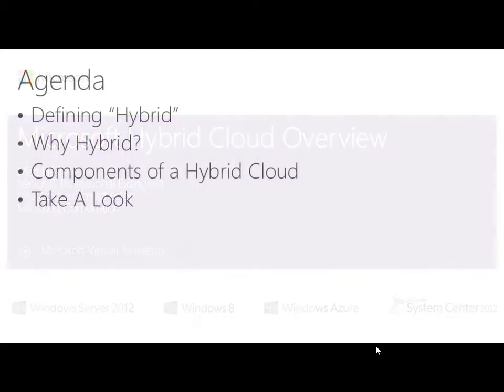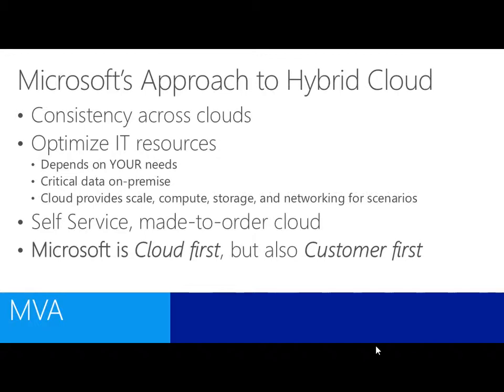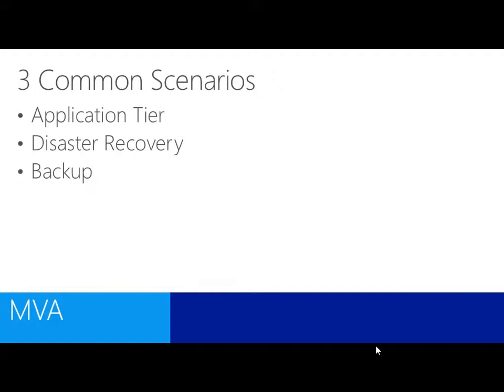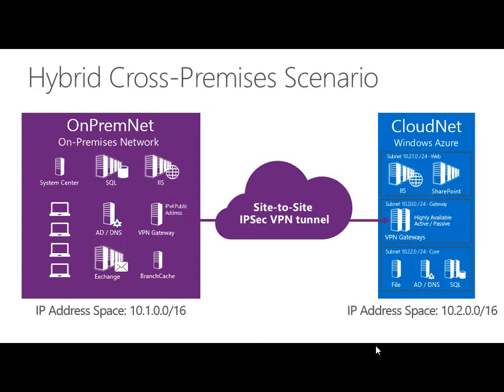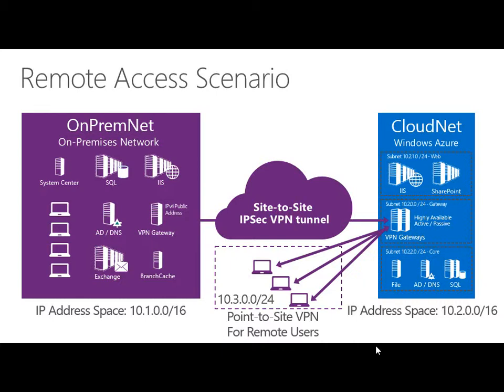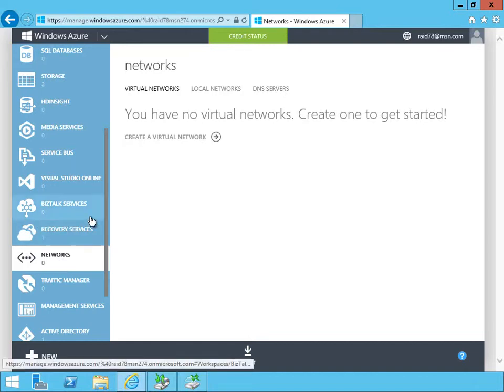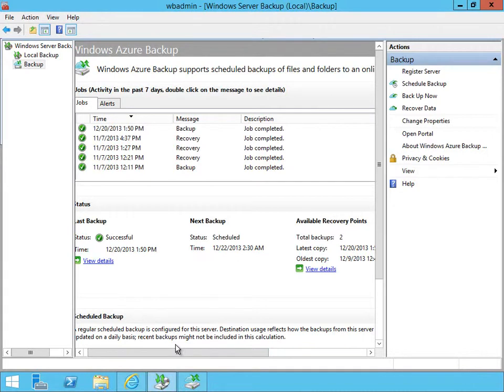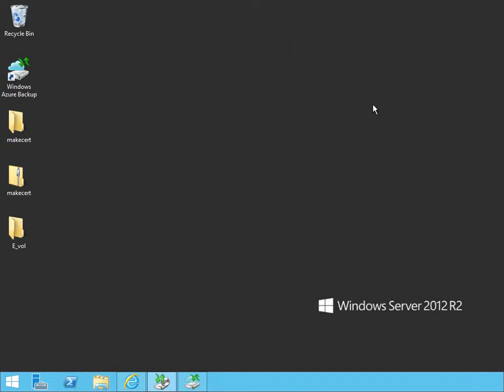hybrid cloud storage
hybrid cloud services
hybrid cloud
managed cloud hosting
cloud security